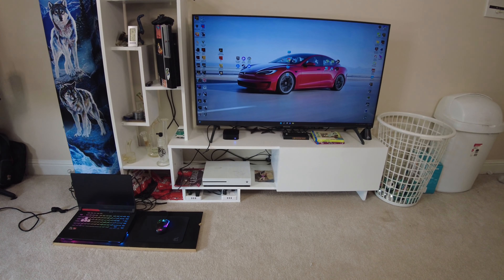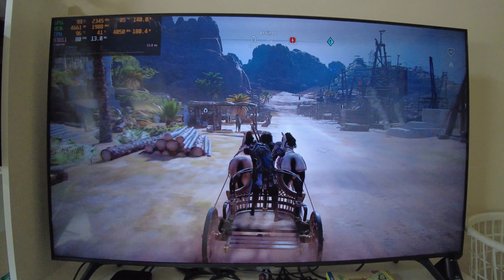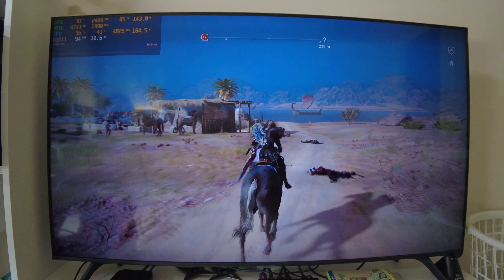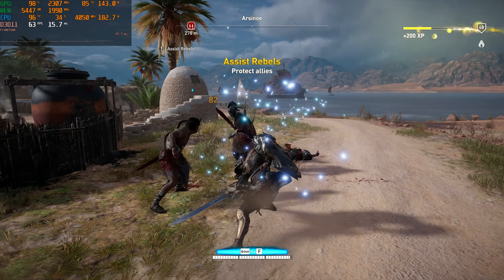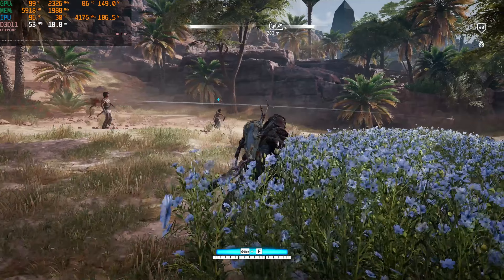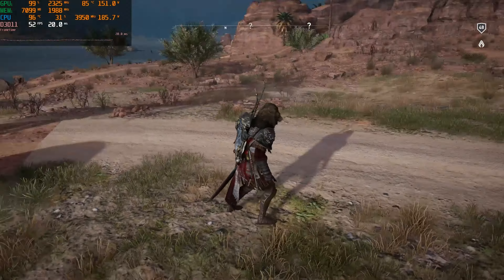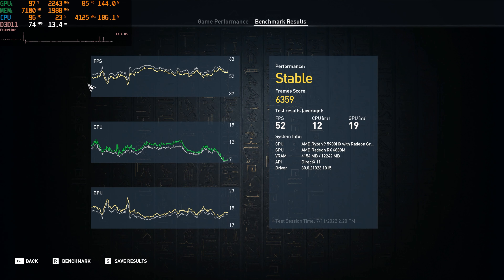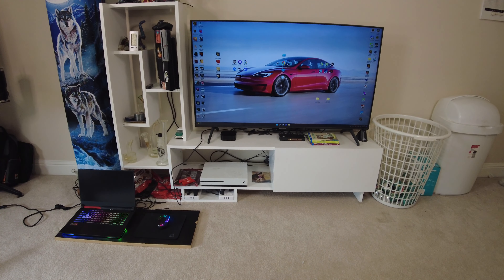Asus ROG Strix G15 Advantage Assassin's Creed Origins 4K Very Low Ultra High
What's up everybody got another gameplay video for you guys today. Today we got some Assassin's Creed Origins we will finish up with some 4K.

Intro - 0:00-0:27
Very Low Settings - 0:28-1:10
Very Low Benchmark - 1:11-1:39
Very Low Gameplay Screen Recorded - 1:40-3:09
Very Low Gameplay Camera Recorded - 3:10-4:54
Low Settings - 4:55-5:15
Low Benchmark - 5:16-5:55
Low Gameplay Screen Recorded - 5:56-7:46
Low Gameplay Camera Recorded - 7:47-9:29
Medium Settings - 9:30-9:52
Medium Benchmark - 9:53-9:10:27
Medium Gameplay Screen Recorded - 10:28-11:39
Medium Gameplay Camera Recorded - 11:40-13:0
High Settings - 13:06-13:27
High Benchmark - 13:28-13:59
High Gameplay Screen Recorded - 14:00-15:35
High Gameplay Camera Recorded - 15:36-17:22
Very High Settings - 17:23-17:48
Very High Benchmark - 17:49-18:26
Very High Gameplay Screen Recorded - 18:27-19:50
Very High Gameplay Camera Recorded - 19:51-21:39
Ultra High Settings - 21:40-22:04
Ultra High Benchmark - 22:05-22:41
Ultra High Gameplay Screen Recorded - 22:42-24:13
Ultra High Gameplay Camera Recorded - 24:14-25:49
Outro - 25:50-26:49